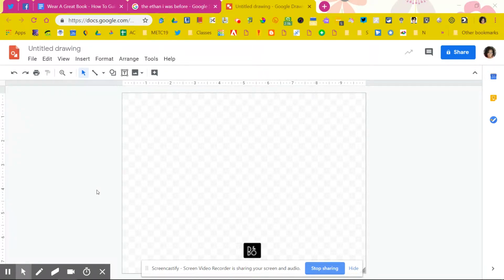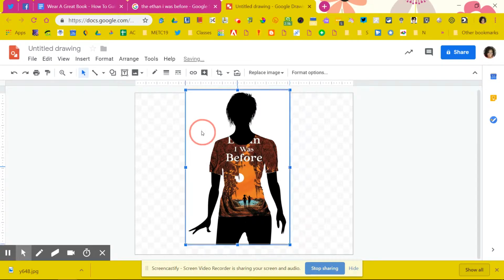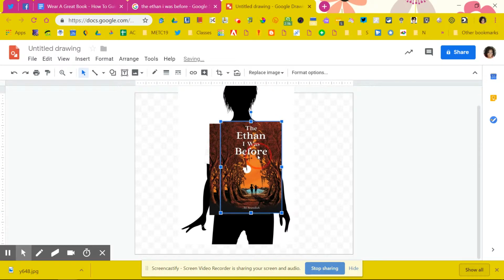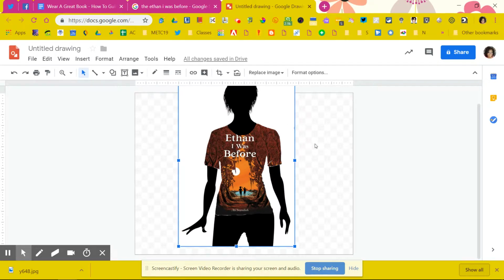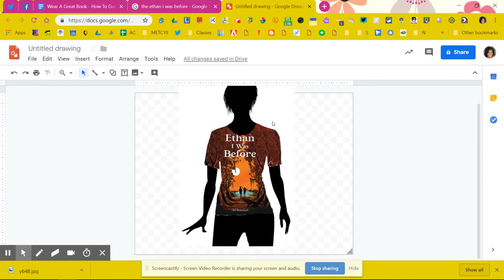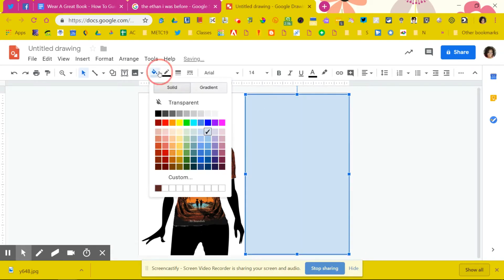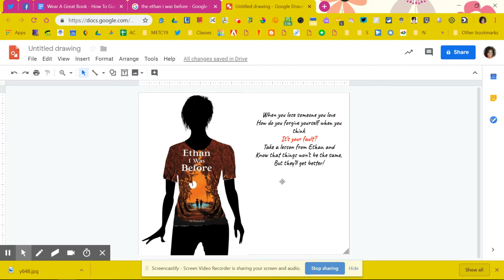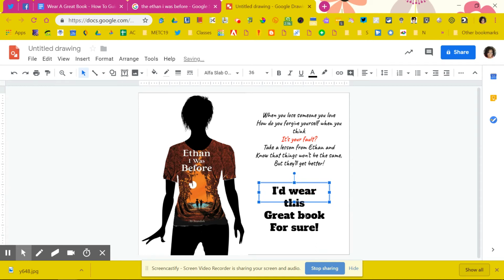Wear a Great Book Video Tutorial